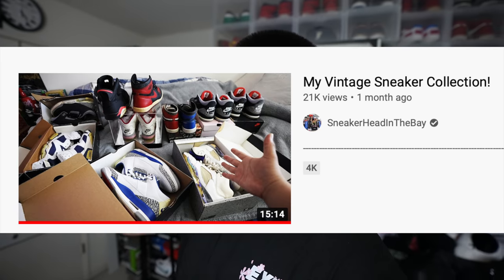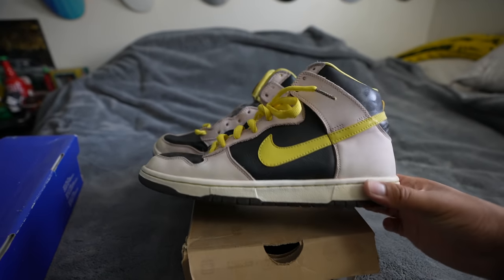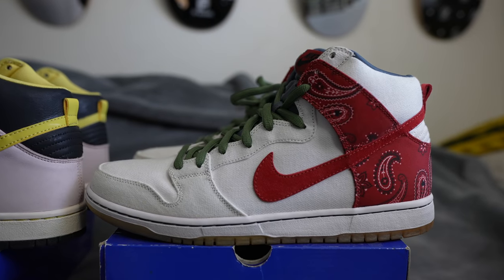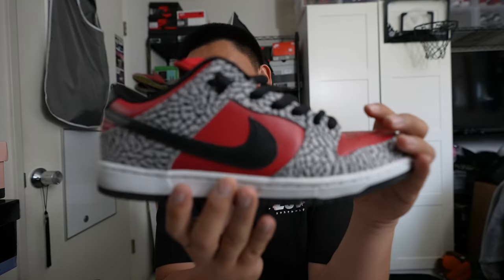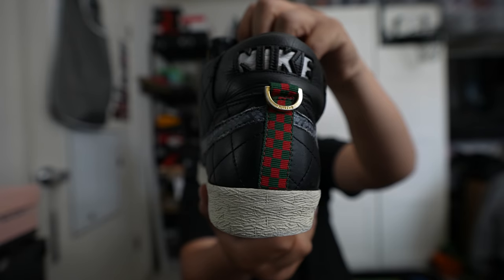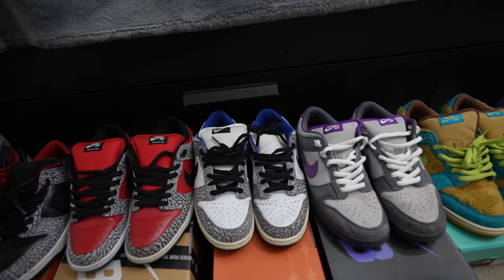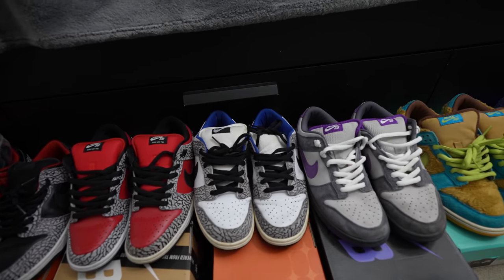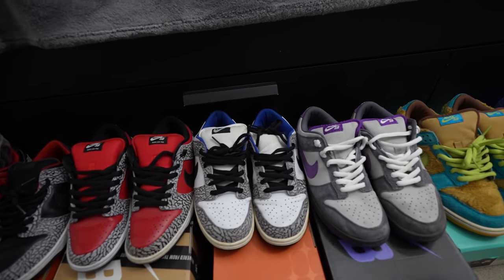My Entire Nike SB Collection in 2021!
I haven't filmed an updated Nike SB sneaker collection in a minute! Hope y'all enjoy it!